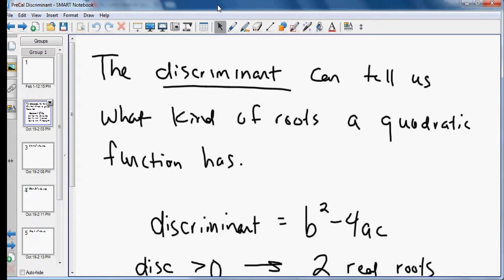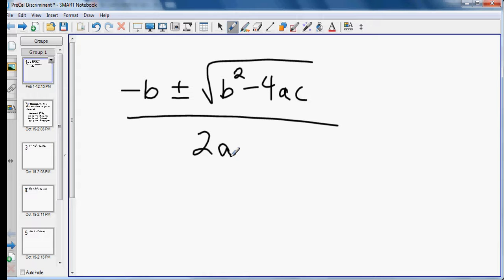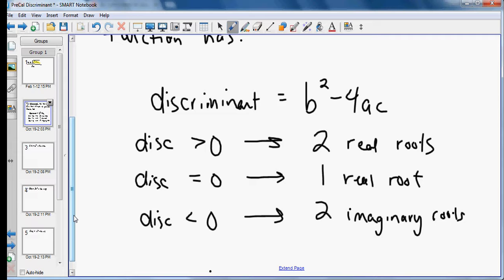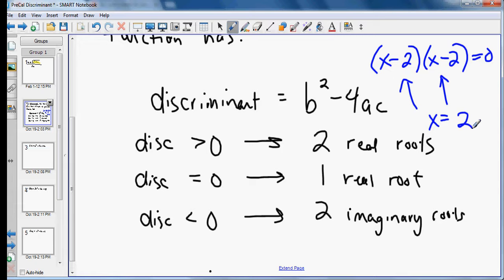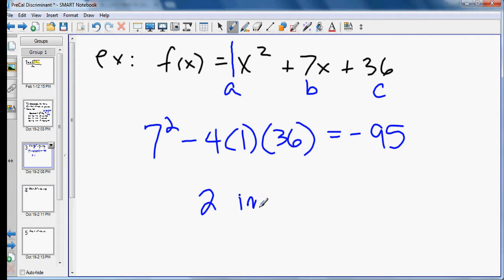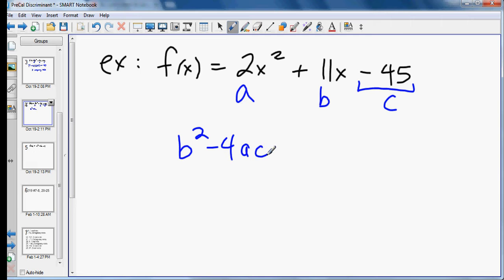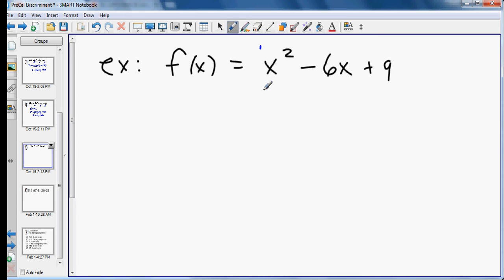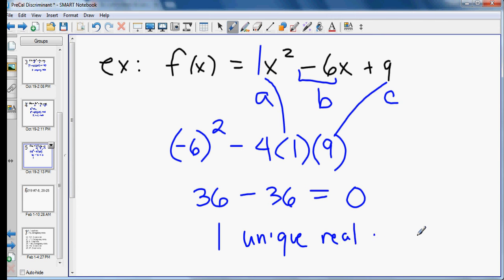Discriminant finds Type of Roots Quadratic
How to use the discriminant to determine the type of roots a quadratic function has.